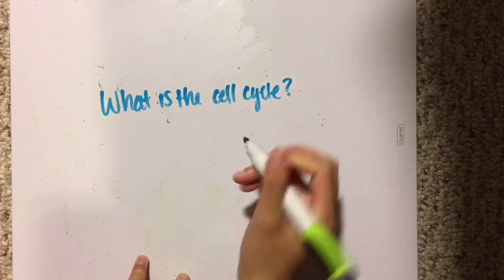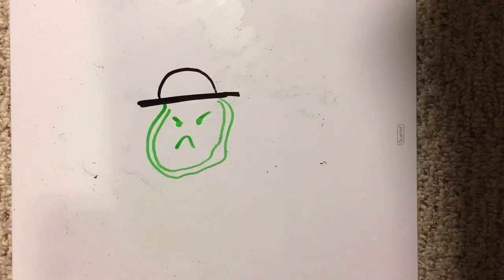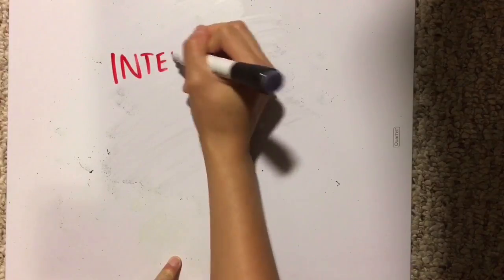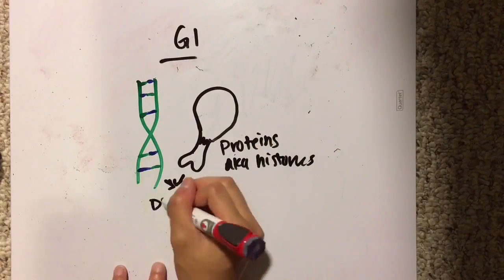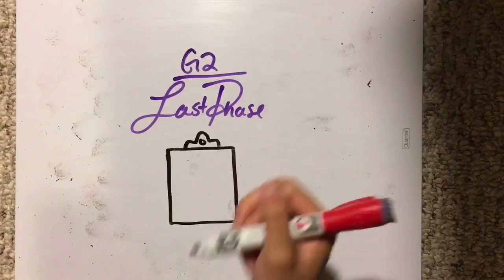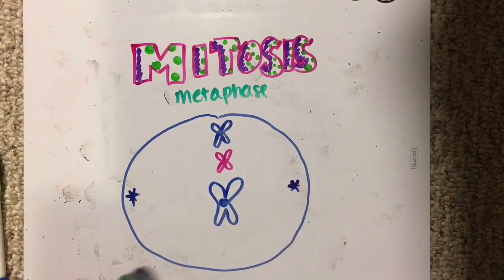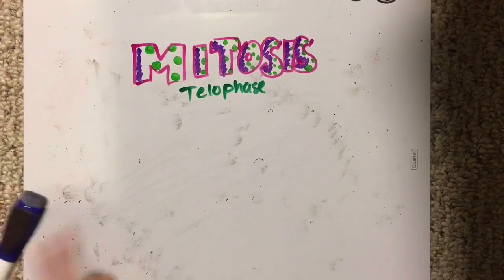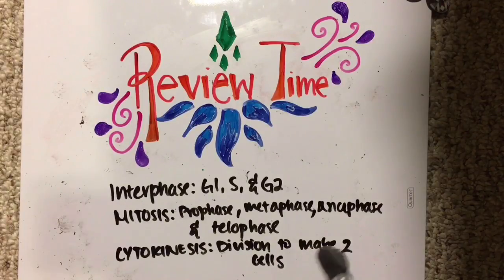Cell Cycle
Bio final projects cell cycle